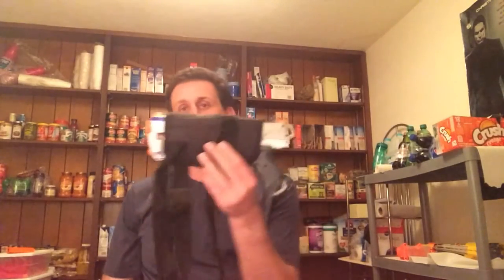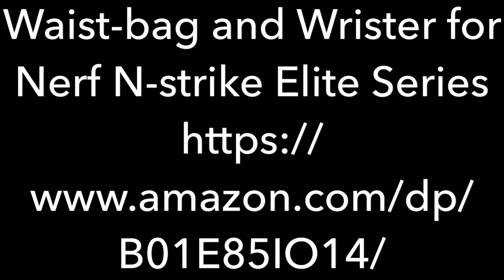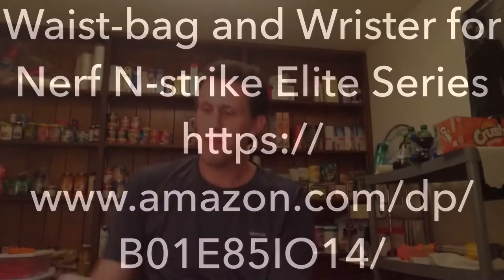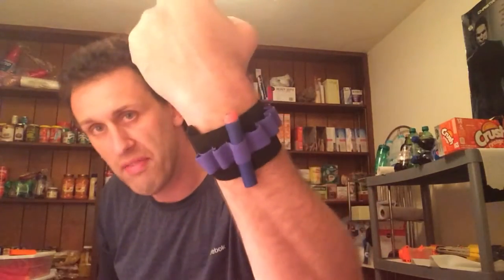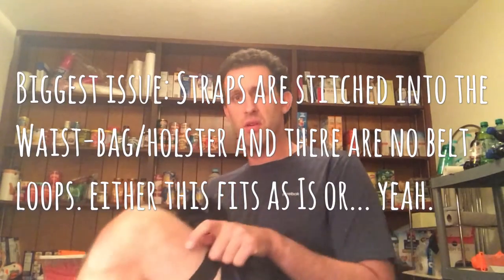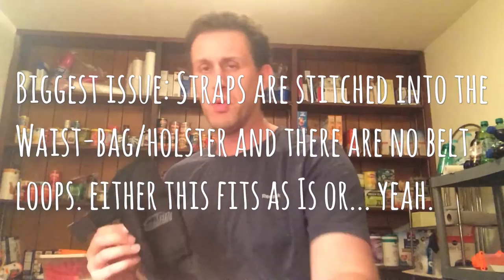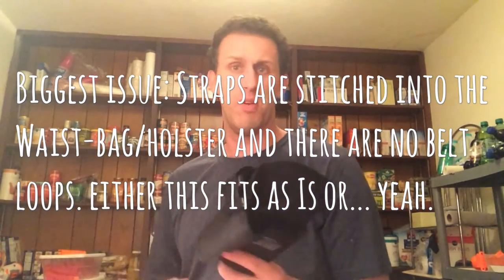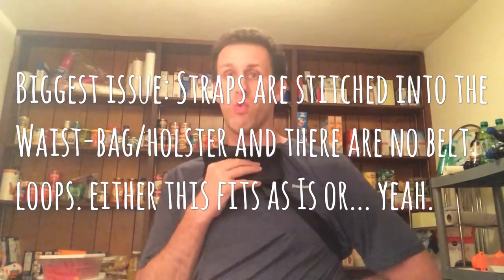Little Valentine Waist Holster & Wrist Bands for Nerf Blasters Review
Little Valentine Waist-bag and Wristers for Nerf N-strike Elite Series:

I have to do something about two things in my videos: showing off my my food pantry every time I make a video, and the poor sound quality. Might be about time to break out the Green screen.